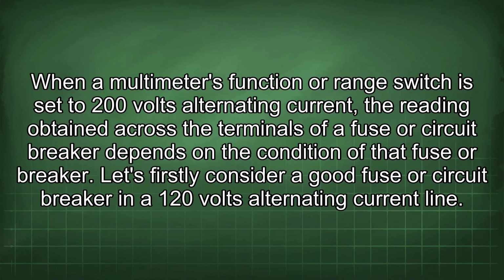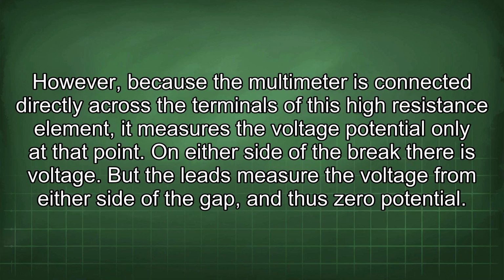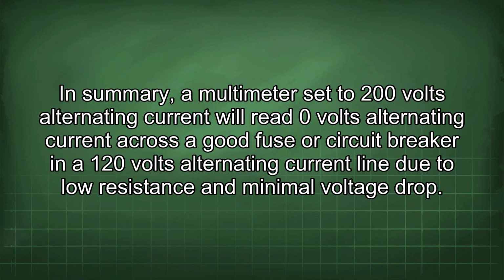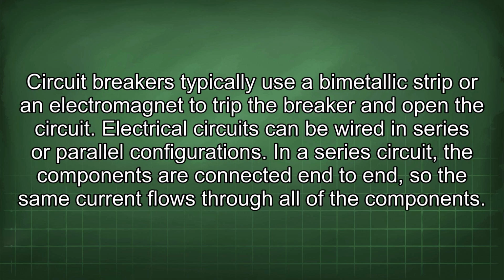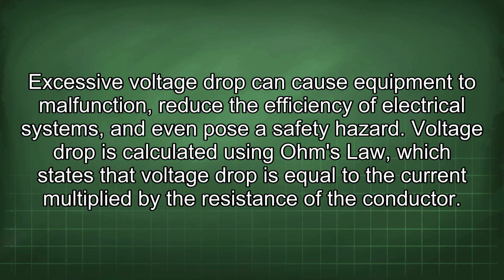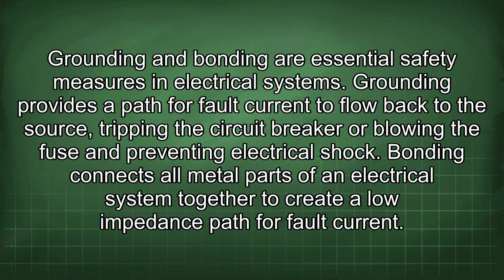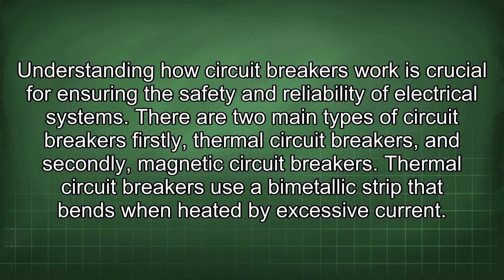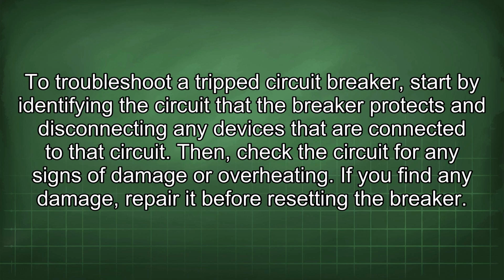Multimeter Readings Across Fuses and Breakers Explained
Understand multimeter readings when testing fuses and circuit breakers. Learn why a good fuse or breaker shows 0 volts. Discover why a blown fuse or tripped breaker also reads 0 volts.